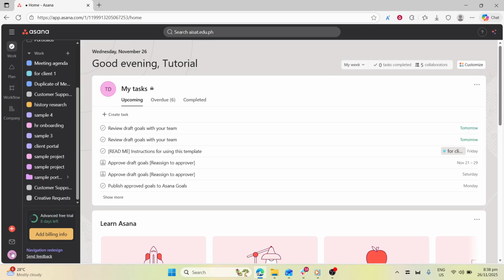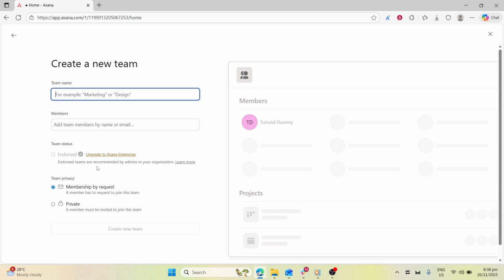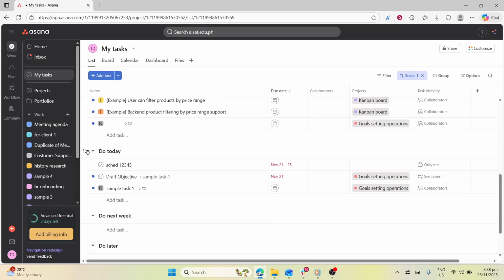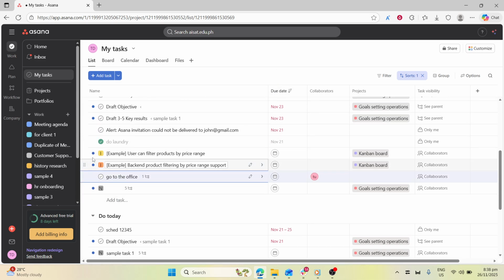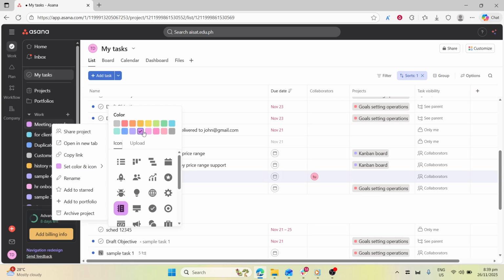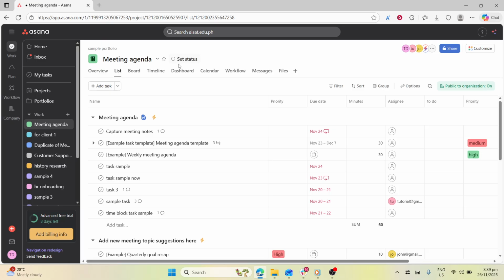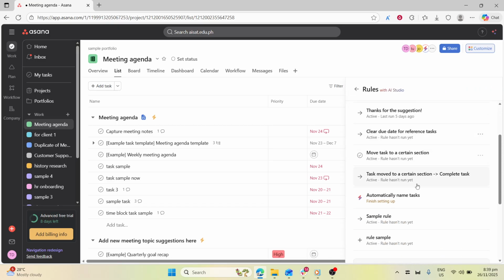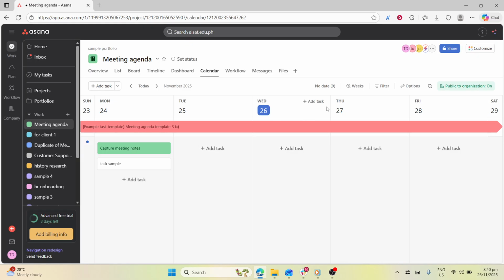How To Manage Your Agency Life Using Asana | 2025 | Step-by-Step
To manage your agency life using Asana in 2025, create distinct projects for client work, set up task lists for each project with clear deadlines, assign tasks to team members, utilize sections for different phases, integrate templates for recurring tasks, and regularly review progress together to ensure smooth operations! 📈✨